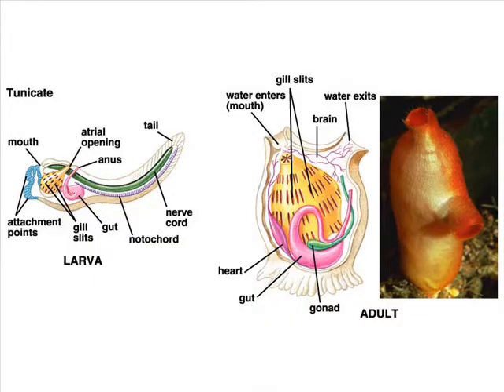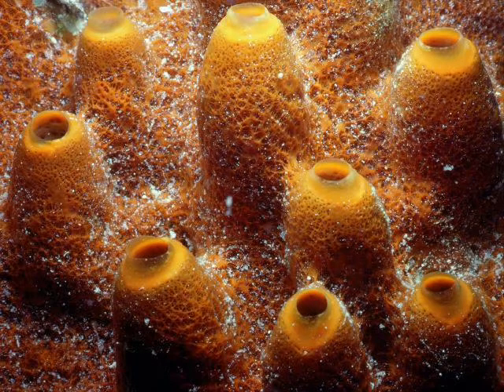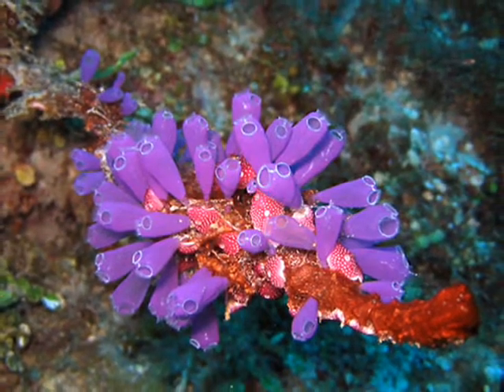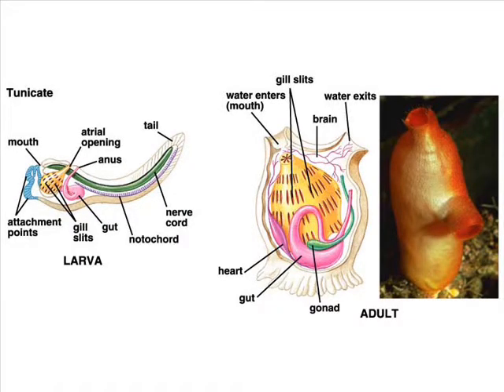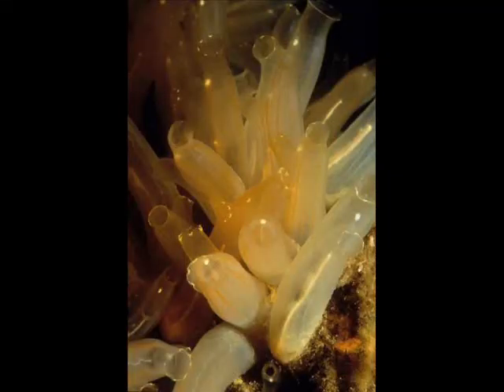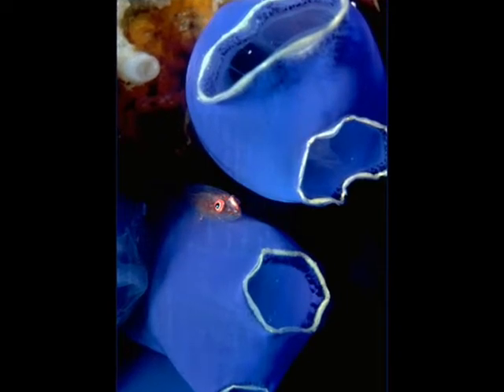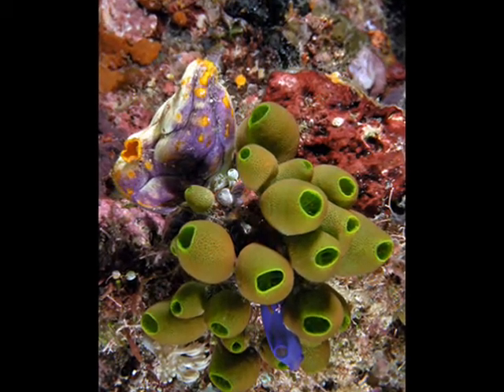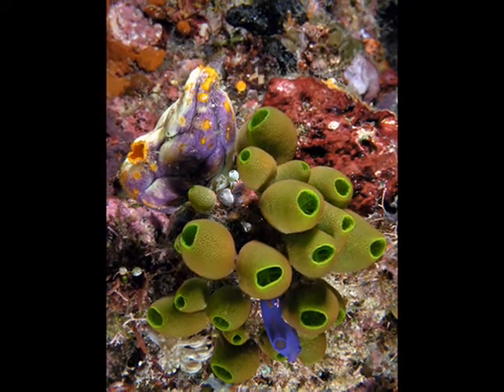Tunicates Movie.wmv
Movie on Tunicates.